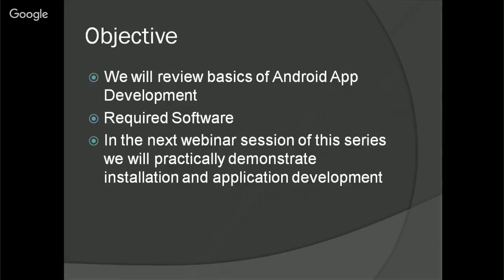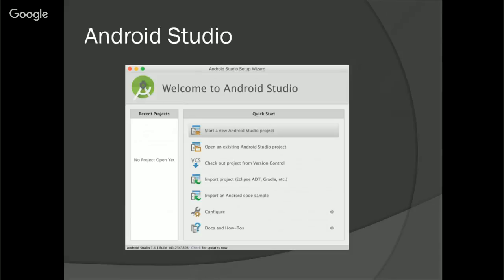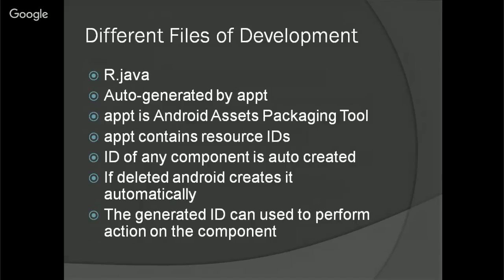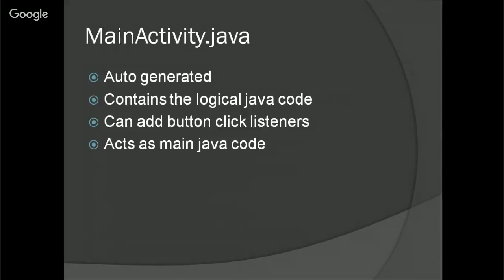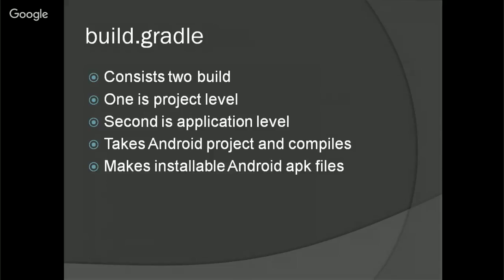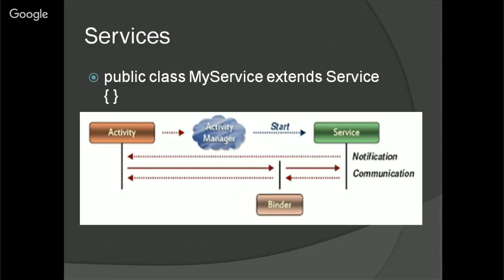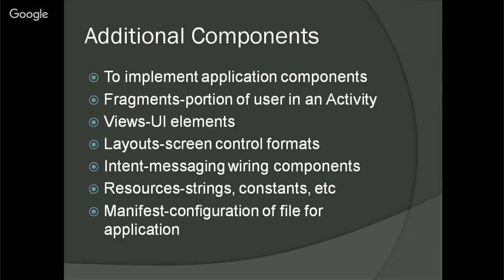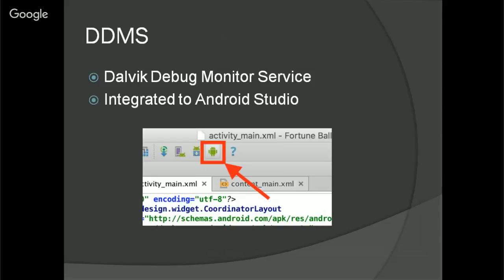Webinar to Android Development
Objectives:
To give you the outlook on how you can begin Android Environment setup and write the first code.

We will cover:
• Environmental Setup
• Needed Software for developing Android
• How to write first Android code

Highlights of the Webinar:
• Introduction on Android SDK
• Setup Tools
• Getting Ready for Android
• Writing Android Code

All Events and Webinars are available in our Google+ and Facebook pages.

Please follow up us on Google+ page and Facebook page for upcoming Webinar Events and past videos.

Hope we are doing good to help Information Technology Community.